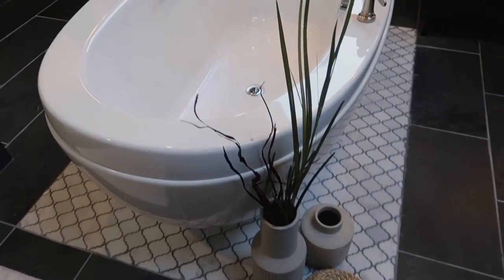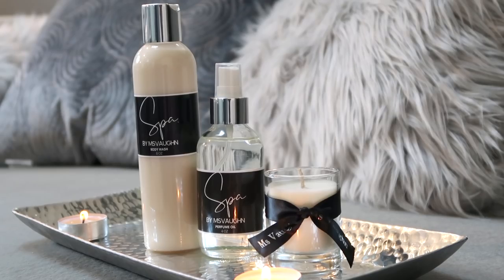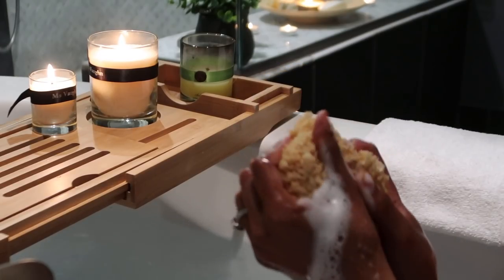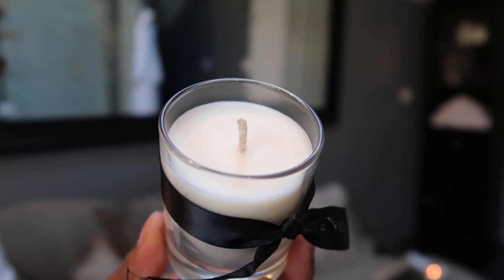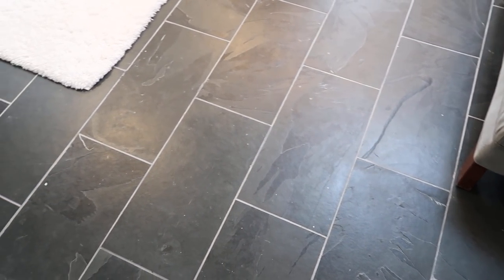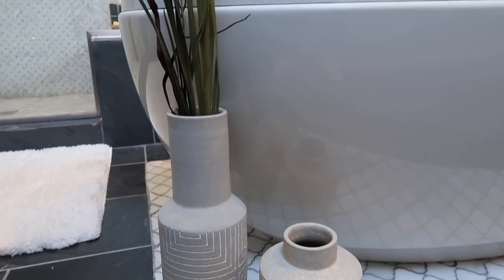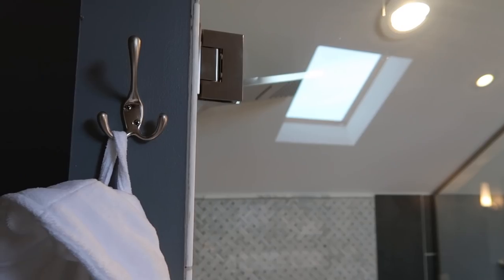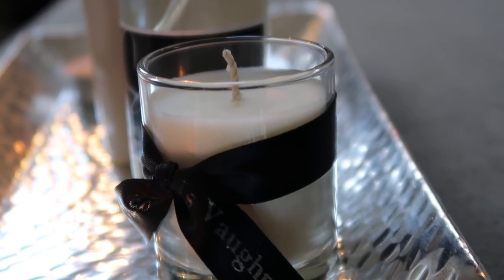AFFORDABLE SPA BATHROOM BIG REVEAL! | BEFORE & AFTER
My new products are discontinued. But click below for links to everything else!
*TOUR BEGINS AT 5:27

I hope you guys enjoyed this super affordable bathroom makeover with a focus on decor and non-destructive upgrades! Special thanks to my amazing dad for lending his expertise and home improvement skills throughout this process. The previous owners had great taste and may have splurged a bit on the master bathroom remodel in an effort to sale the home (it worked by the way lol). My dad predicted around $10-15K was spent for the upgrades (including labor), however, we were able to make the space our own for around $2500 (including paint and labor)! I hope this video inspires you to take control of your own space and make it a relaxing retreat that fits your needs.

ITEMS MENTIONED
Storage cabinet
Shower system
Chandelier (correction: only $129!)
Glass bottle dispensers (correction: actually 16oz not 8)
Amber colored
Clear stainless steel
Paint color: "Software" by Sherwin Williams
Filmed with: Canon Power Shot G7 X Mark II

Love,
Vaughn